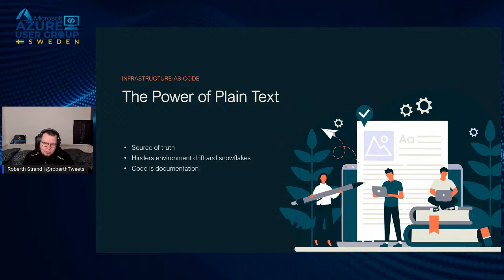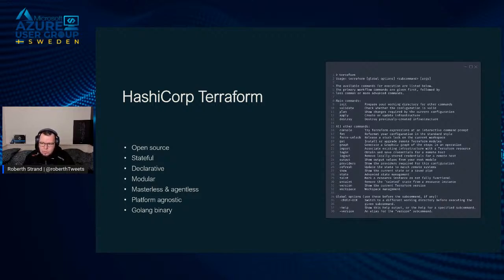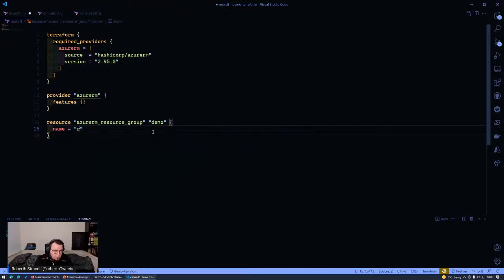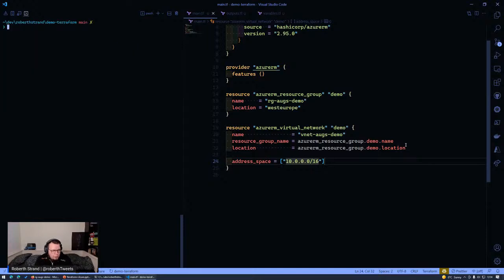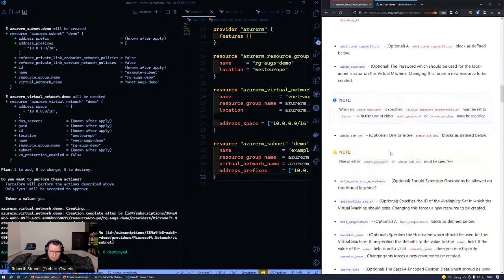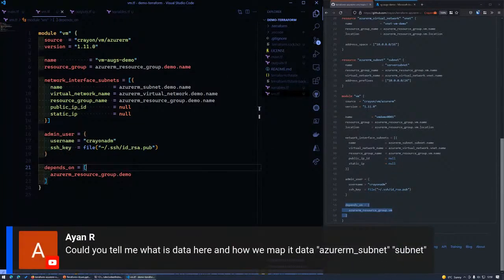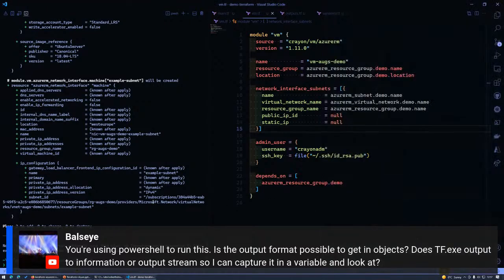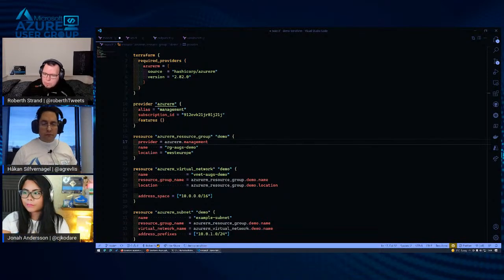Getting started with Terraform and Azure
About Session:

Infrastructure-as-Code, if done right, is one of the best ways to gain more control over your assets in the cloud. Terraform is one of the most popular tools of the trade, and can help you deploy efficiently and securely to any cloud provider, including private clouds. In this talk, we will discuss how to get started using Terraform, and how to use it to provision resources in Azure. We will learn how Terraform work, how to write configuration files that are reusable, and see how we can utilize CI/CD tools to automate the process.

About Author:

Roberth Strand is a Microsoft Azure MVP, HashiCorp Ambassador and Cloud Architect at Crayon. Working primarily with Microsoft Azure, automation and infrastructure. Currently focusing on containers, cloud native technology, and everything-as-code. Founder of the Norwegian PowerShell User Group, Open Source advocate.